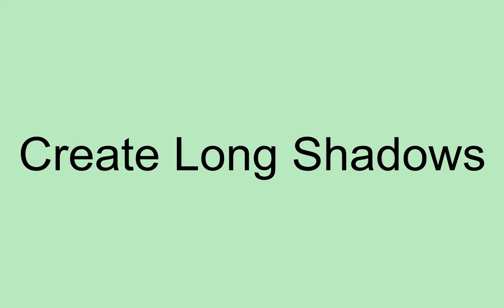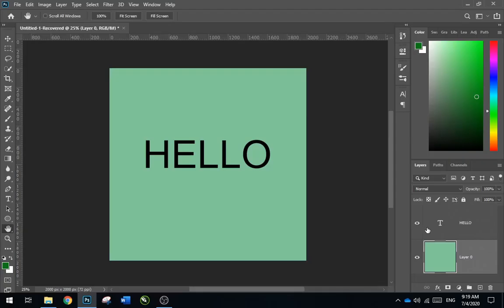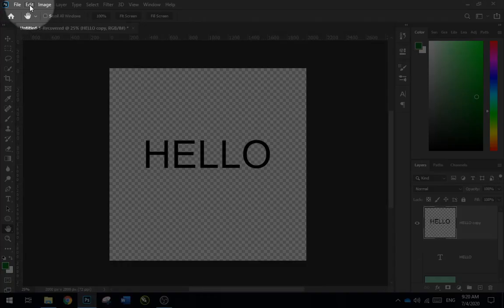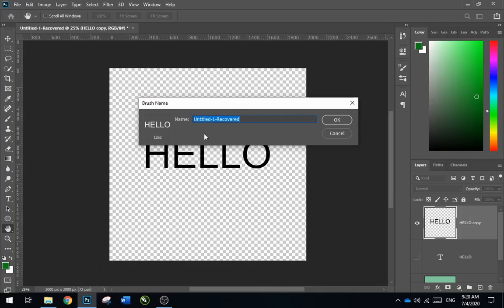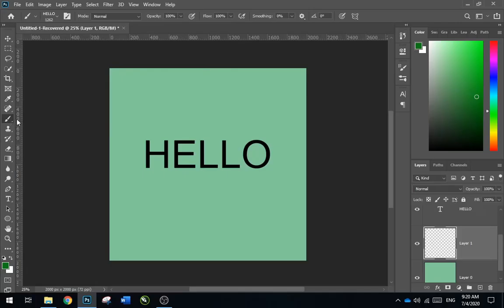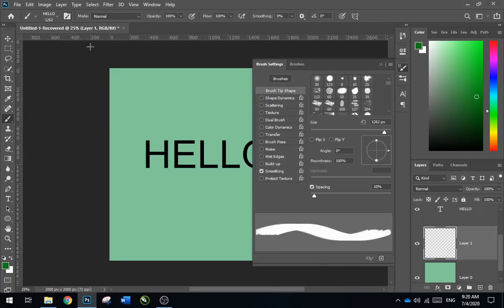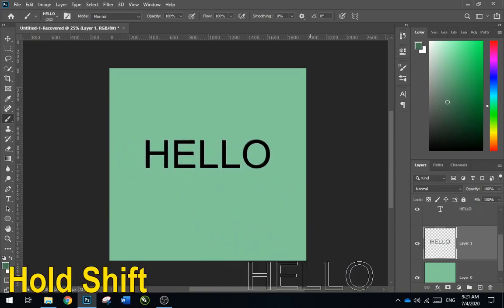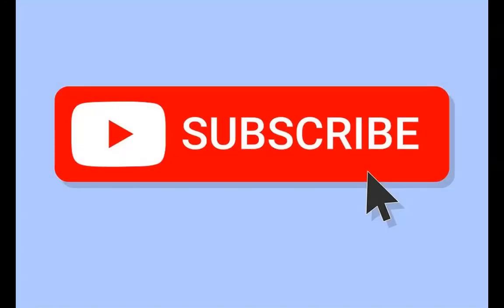Create Long Shadows in Photoshop | Areeb Productions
In this video i showed you how to create long shadows in photoshop,
i have saw a lot of peoples showing this on you tube, but those tutorials were really difficult , bcz you have to make 100 copies and stuff like this but trust me this is not the case in this video!